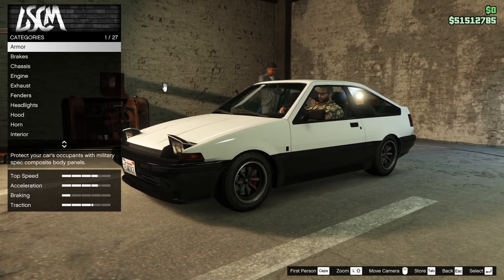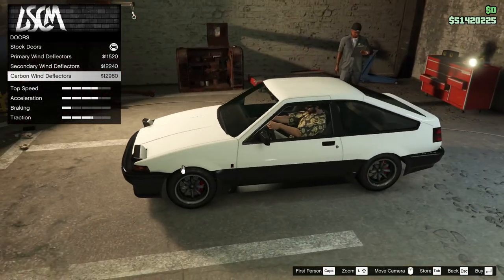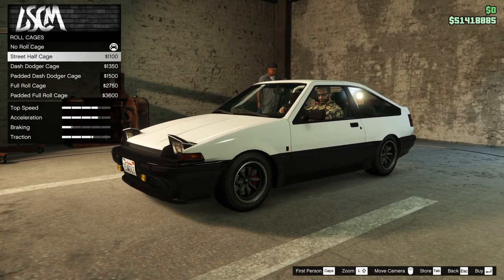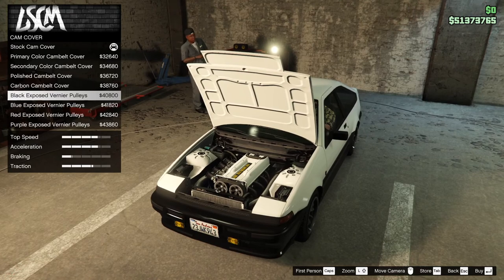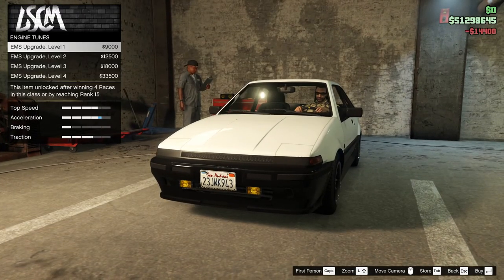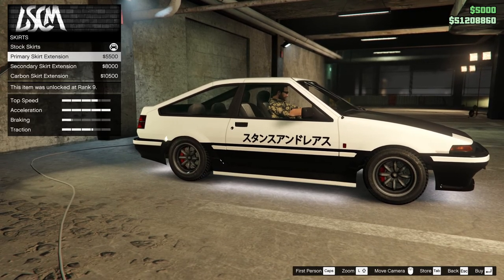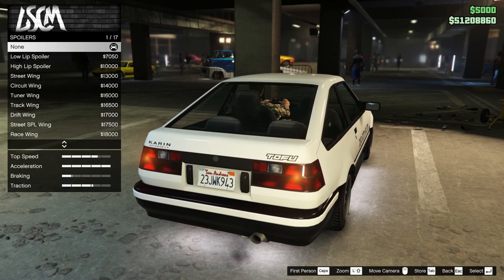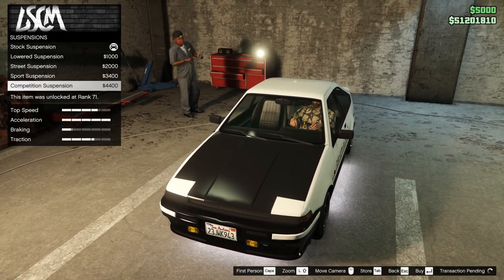Making the TOFU (Futo GTX) Because Initial-D, Right? Futo GTX! Let's Play GTA5 Online!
Did you ever notice that Futo is Tofu with the syllables reversed? I just figured this out. And I built a true Initial-D Tofu Delivery car out of a Futo GTX.

and probably more to come.

I'm just going to put this block of text in every GTA video because I might forget what I said by the time I upload.